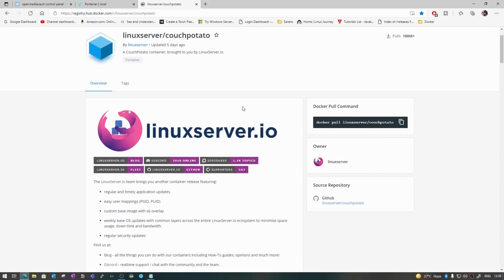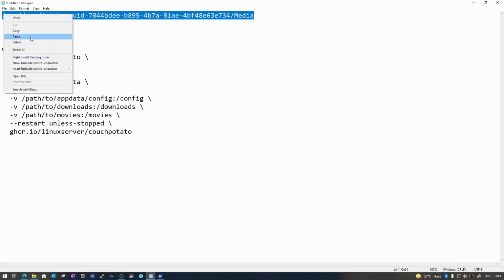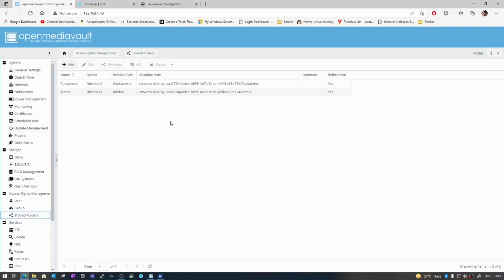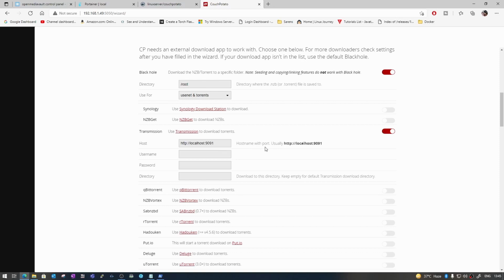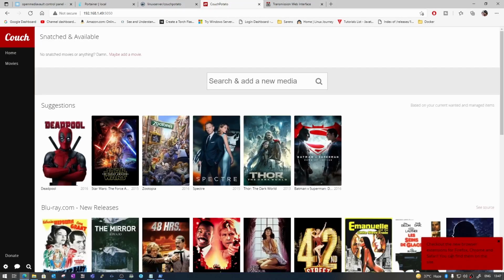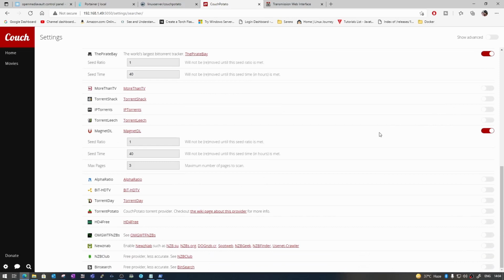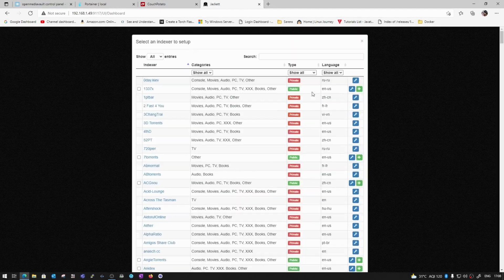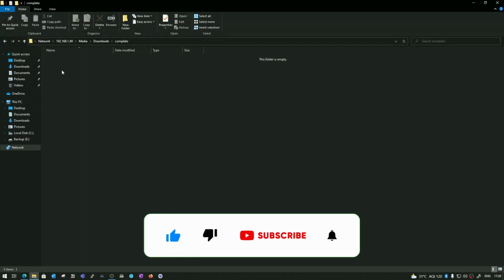CouchPotato on OpenMediaVault using Command Line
In this tutorial, we are going to show you how to install "CouchPotato on OpenMediaVault 5 using Raspberry Pi 4 with Command Line"
Equipment used :
Operating system : Windows 10
Editing Software : Davinci Resolve
Screen capture software : OBS Studio

Content :
Intro 00:00
Accessing OpenMediaVault : 01:00
Configure Command Line : 02:00
Find PUID and PGID : 02:20
Configure CLI : 02:50
Install CouchPotato : 05:05
Access and Configure CouchPotato : 05:40
Adding more Serchers using Jackett: 09:30
Outro : 12:33

Harish Kumar
PcMac
7/D Bhargava Lane Tis Hazari,
Near DDA Flats Delhi - 110054
INDIA